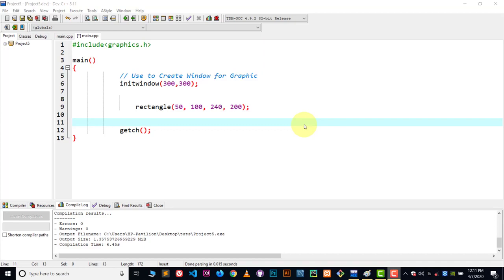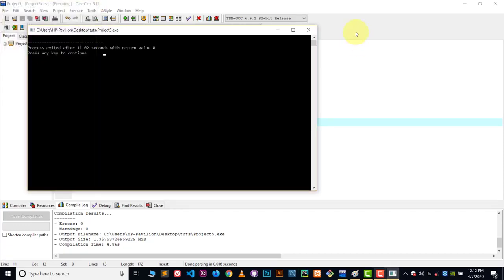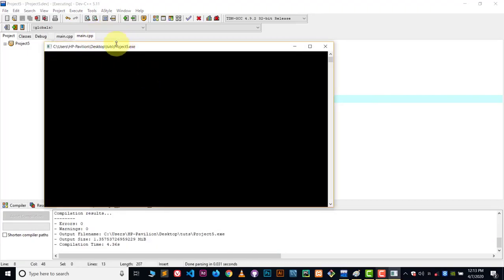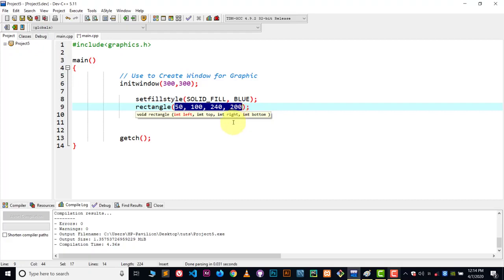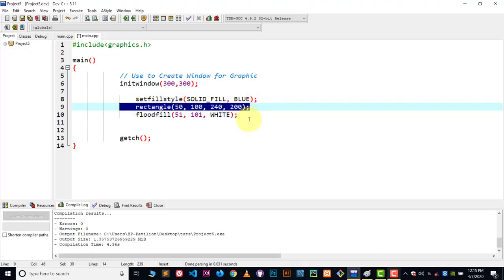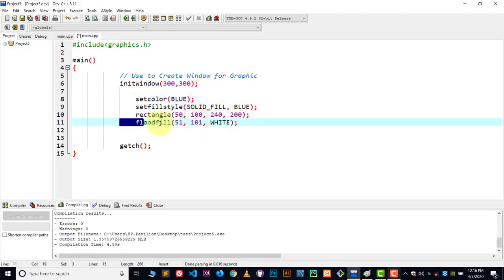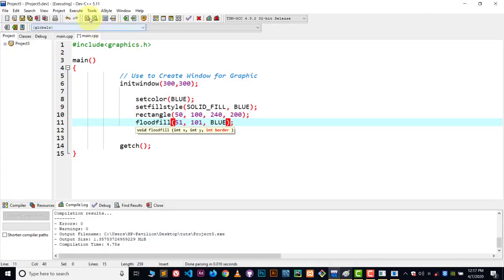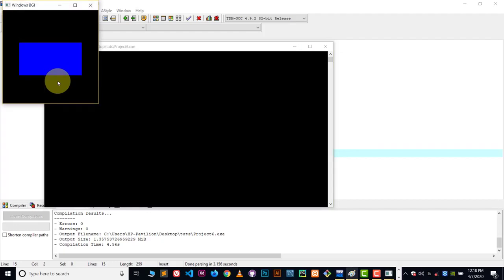How to Fill color in Rectangle Using C/C++ Graphics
how to fill color in arc in c graphics

how to fill color in ellipse in c graphics

how to fill color in triangle in c graphics

how to fill color in rectangle in c graphics

filling rectangle in computer graphics

floodfill program in c

c program to draw a triangle using graphics

c program to draw a circle inside a rectangle